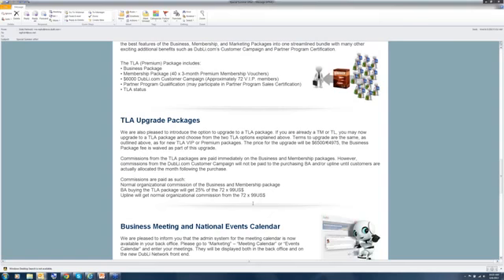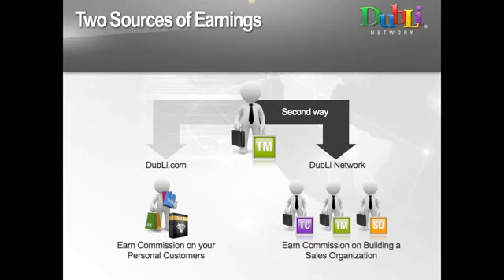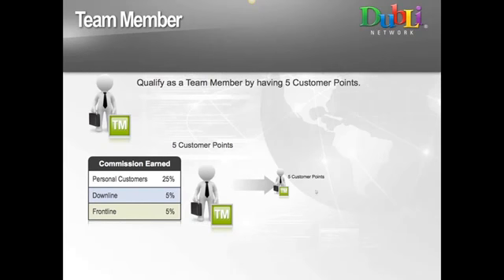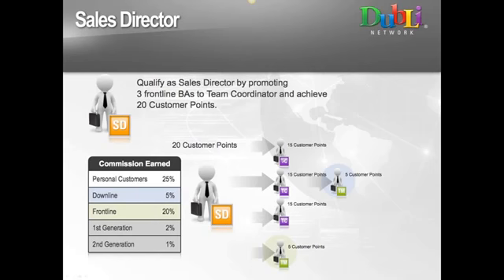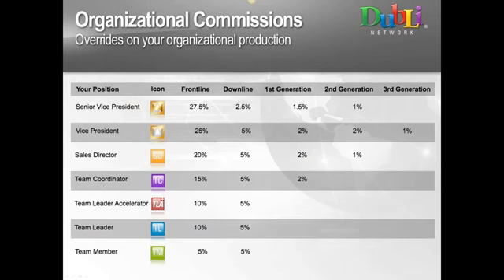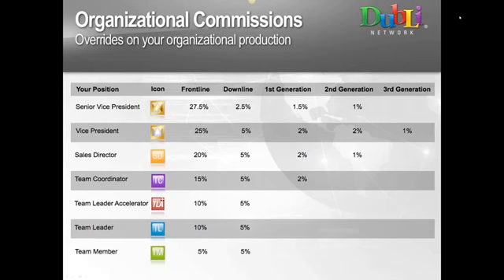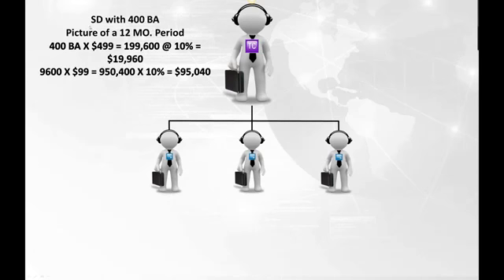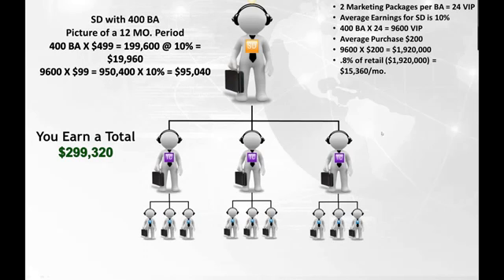Training 02 Dean Mannheimer's Compensation Training